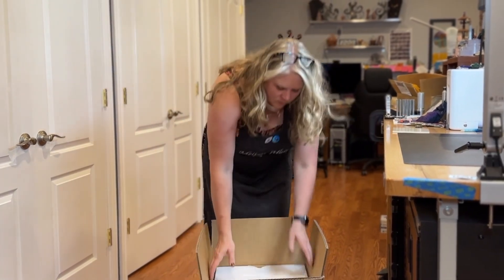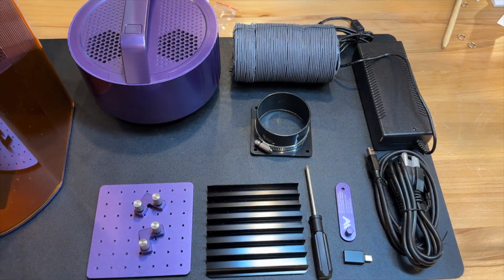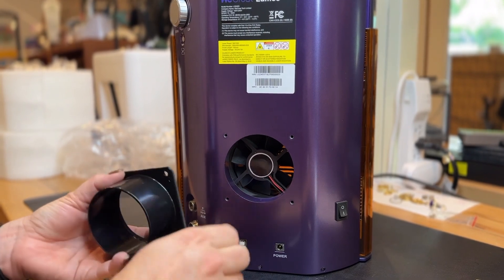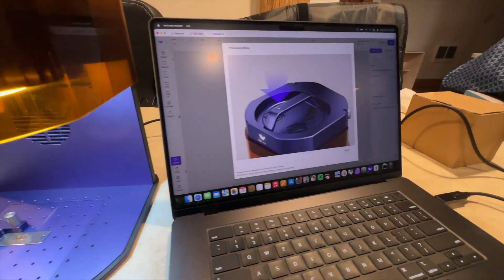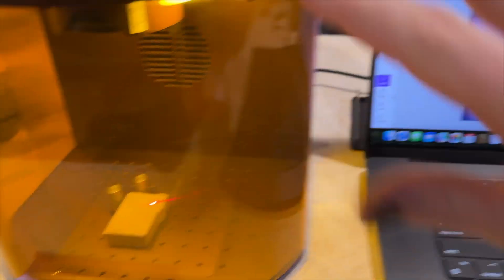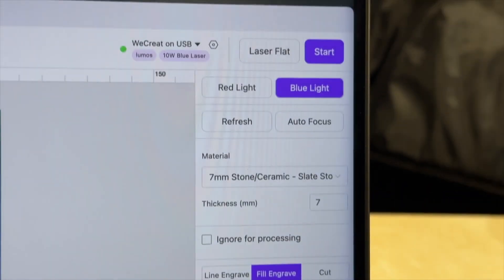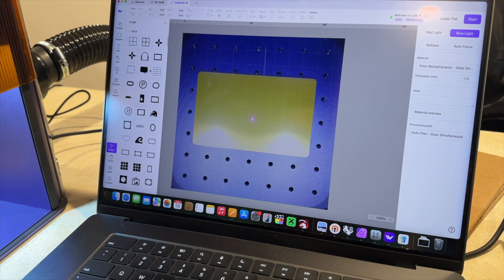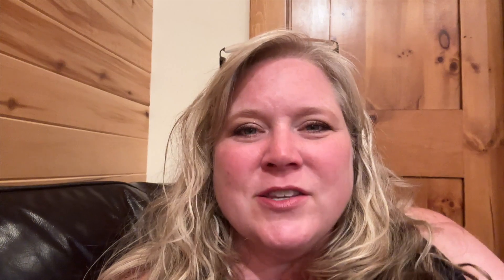Have you seen the newest laser for DIY and Small Businesses? Meet the WeCreat Lumos - Tool Review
Here’s a clean, professional version of your YouTube video description without bold text or extra visual elements:

Meet the WeCreat Lumos – a compact yet powerful tabletop laser engraver designed for DIY crafters, makers, and small business owners who want professional-grade results.

Looking to speed up production, add premium color to metal, or simply level up your personalization game? Lumos delivers with impressive performance and flexibility.

Special Launch Offer: Deposit $50, Unlock Up to $2,000 in Savings and Exclusive Perks

From June 20 to July 22, place a $50 deposit to access:

Up to $2,000 off the final price
Free Magnetic Protective Cone (limited to the first 500 units)
Free 12-month Premium Membership ($96 value)
Your $50 deposit is fully refundable. Don’t miss out on this limited-time deal!

$50 today = Up to $2,000 in total savings.

Why choose Lumos?

* 3X faster than many other lasers
  Thanks to a high-performance 3W IR laser, Galvo Tech, and BeamFocus, Lumos reduces engraving time by up to 66%. It’s ideal for custom metal tags, coins, and gift items with faster, deeper, and sharper results.

* Colorful metal engraving that stands out
  Get vibrant, high-saturation color with up to 40% more intensity than other lasers. Create eye-catching designs with purples, blues, yellows, and more—perfect for high-end personalization.

* Deeper, longer-lasting engravings
  Engrave up to 3X deeper than typical 1.2W or 2W IR lasers. Whether you’re making heirlooms or branding tools, your marks will last.

Five smart modes to suit every project:

* Standard Mode – Great for flat pieces like ornaments, tags, and coasters
* Handheld Mode with Magnetic Cone – Perfect for large or fixed items
* Full-Wrap Engraving – 360° designs on tumblers and mugs without risers
* Slide Extension Mode – Batch engrave items up to 520×116mm
* Extended Rotary Mode – Tackle cylindrical items up to 330mm long

Design and features that make a difference:

* Futuristic purple finish inspired by red IR and blue diode laser fusion
* Enclosed dual-laser system (10W diode + 3W IR) engraves over 300 materials
* Optional tabletop air purifier keeps fumes and odors in check
* HD camera with instant preview for alignment in under 15 seconds
* Precision framing options with less than 0.1mm margin of error
* Dual focus system lets you switch between manual and auto
* Weighs just about 3.2kg, compact and easy to mount
* Simple plug-and-play setup—engraving in under 3 minutes

Whether you're customizing gifts, branding products, or growing an online store, Lumos helps you create faster, with more precision, and at a quality that sets your work apart.